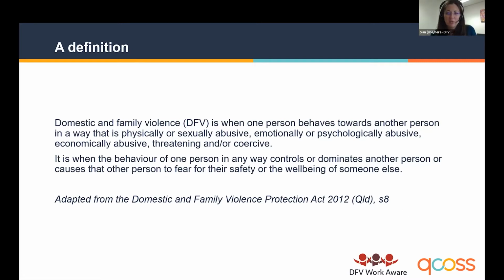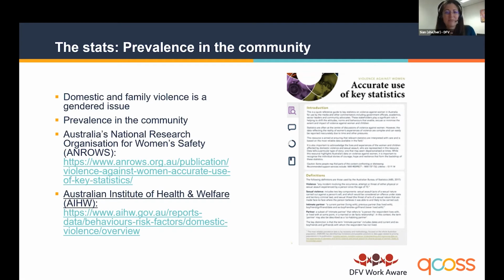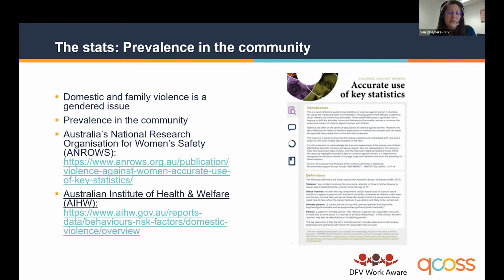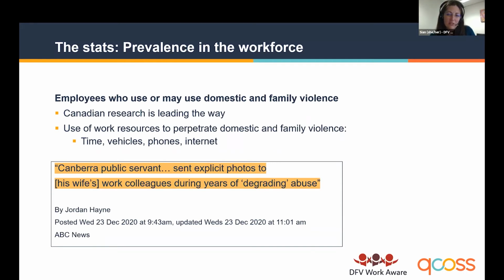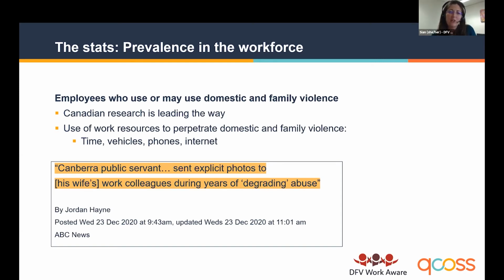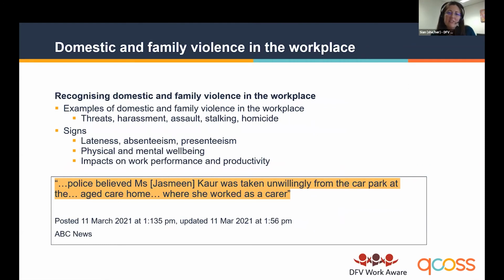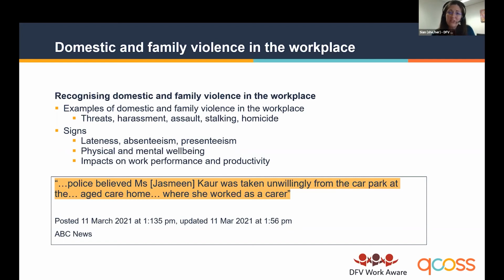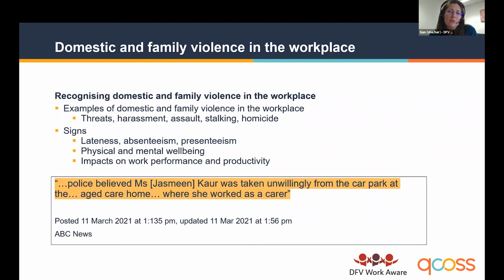DFV Organisational Policy - What is domestic and family violence, and why is it a workplace issue?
This video is part one of a series examining domestic and family violence organisational policy.

In this segment, facilitated by Work Aware's Siân Tooker, we examine what domestic and family violence is, and why it is a workplace issue. We define what domestic and family violence is and what we know about it, how it affects workplaces, examples of experiences in policy making, and why good policy is important.

This workshop and materials were created on the lands of the Yuggera and Turrbal peoples. QCOSS acknowledges Aboriginal and Torres Strait Islander peoples as the original inhabitants of Australia and recognises these unique cultures as part of the cultural heritage of all Australians. We pay our respect to the Elders of this land; past, present, and future.

DFV Work Aware was a project of Basic Rights Queensland.